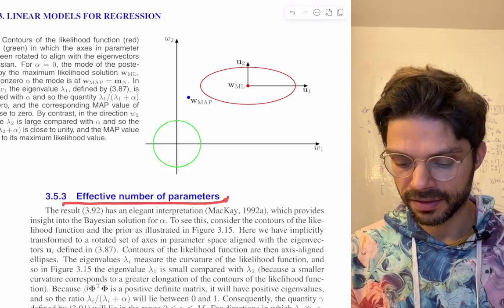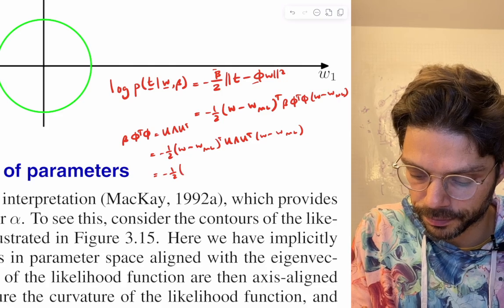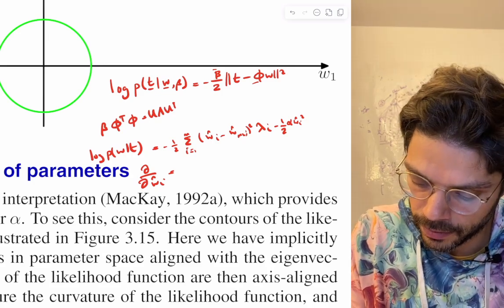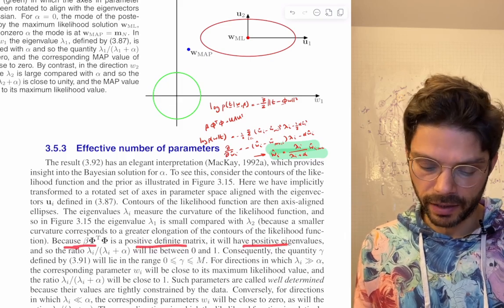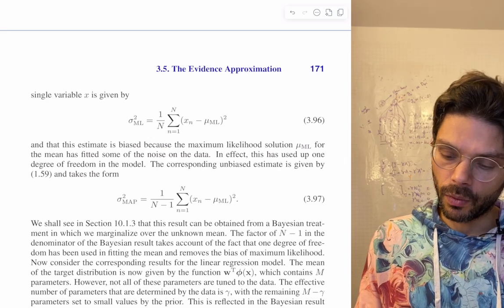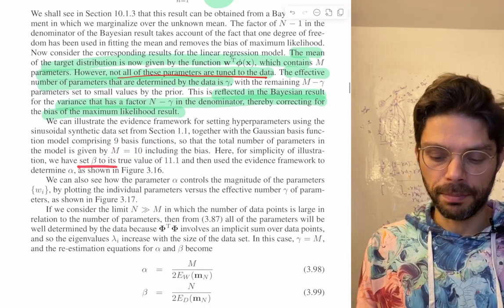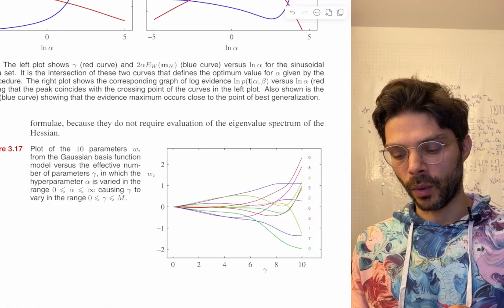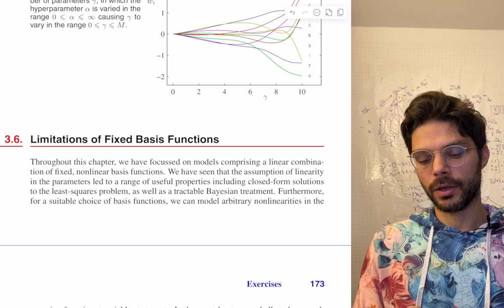3.5.3 Effective Number of Parameters - Pattern Recognition and Machine Learning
We show the eigenvalues of the parameter likelihood precision can be related to the precision of the parameter prior to determine an effective number of parameters learned from the data. In the large-data limit, this leads to simple approximate expressions for the hyperparameters as precisions of the model parameters and residuals. We conclude this chapter on the evidence approximation by considering the relationship between the approximate predictive distribution and the generalization error.